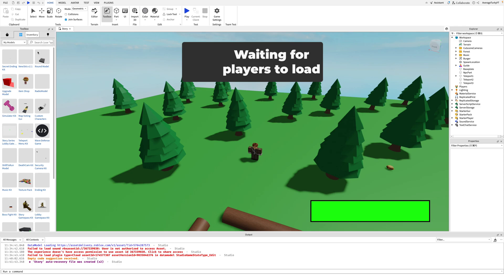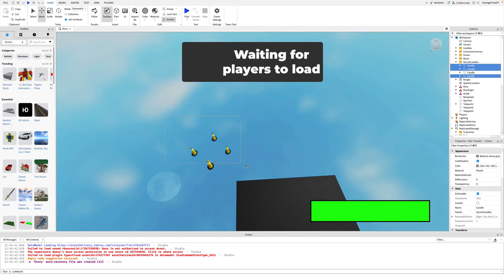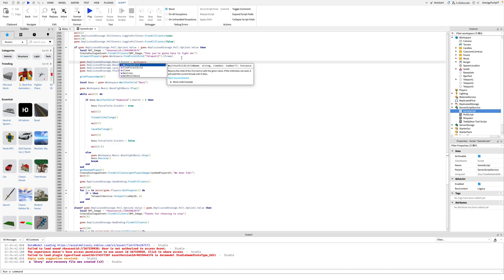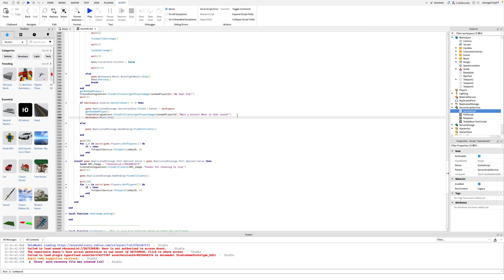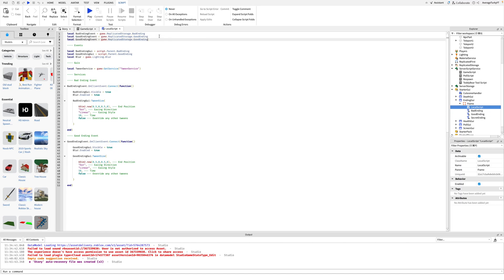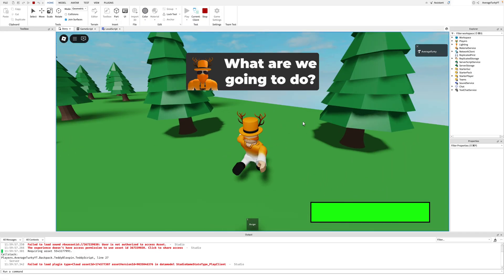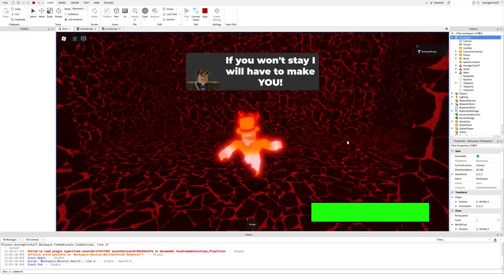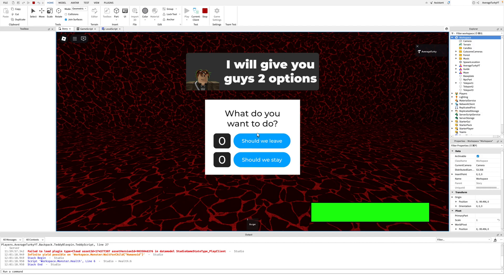How to Make a Story Game in Roblox Studio Part 29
This series is back!!! In this tutorial I will be showing you guys how to add a secret ending to your story game.